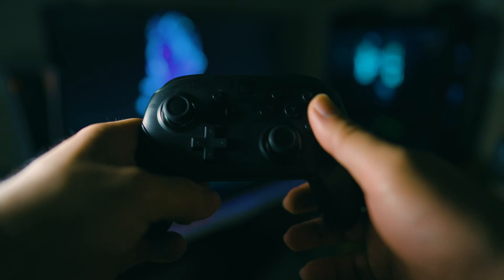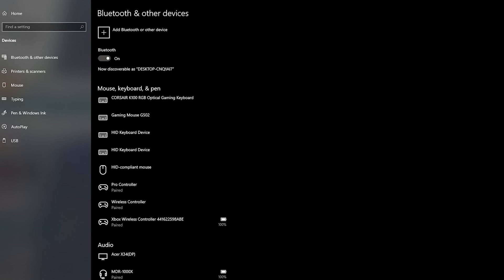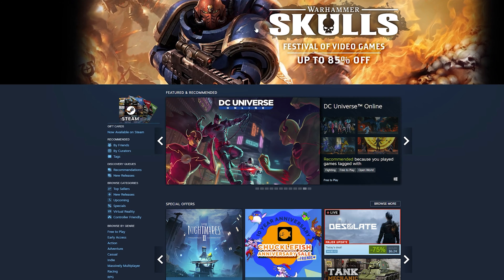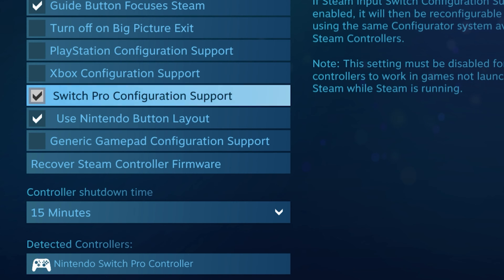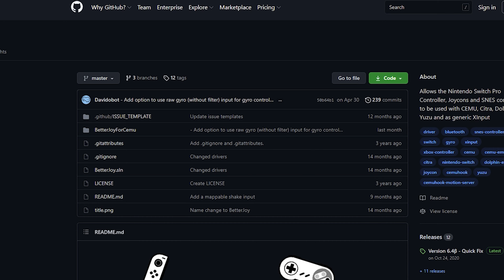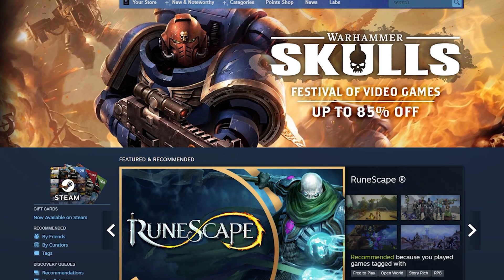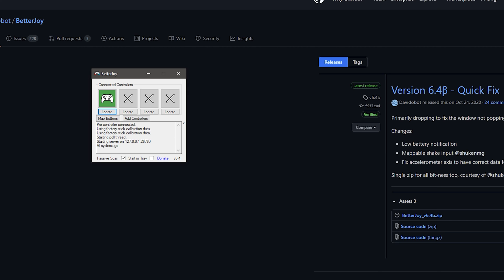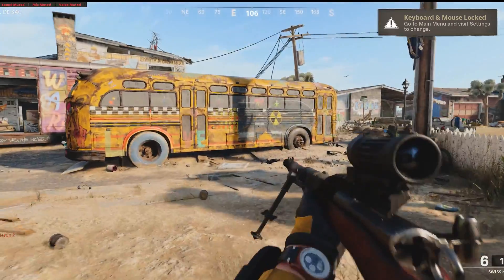How to connect nintendo switch controller on pc! Switch Pro controller to pc Bluetooth & Wired!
This is how to connect Nintendo Switch controller on PC, if you want switch Pro Controller to your PC all you have to do is follow these easy steps and works in NON-STEAM GAMES!! You can also use Switch Pro on your PC's Bluetooth, Nintendo Switch Pro is defineitely a playable controller you can use on PC with Bluetooth or use Switch Pro wired!

TIMESTAMPS:

Is it possible?: 00:00

My fair warning: 00:25

Nintendo Switch Pro controllers include: 02:06

What your PC needs for Nintendo Switch pro controller: 02:21

Switch Pro Controller VIA USB: 02:48

Steam Setup for Nintendo Switch Pro Controller: 03:30

Can you play Non-Steam Client games? : 03:55

How to connect Wirelessly: 05:55

Tricking your Switch Pro controller: 06:49

Does opening Non-Steam games in Steam work? : 07:49

BetterJoy: 08:14

Nintendo Switch Pro test in Epic Games Client (Shenmue 3): 10:10

Call of Duty Black Ops Cold in Battle.Net Client: 10:51

Mpow Bluetooth 5.0 USB Adapter for PC :

SWITCH PRO CONTROLLER: